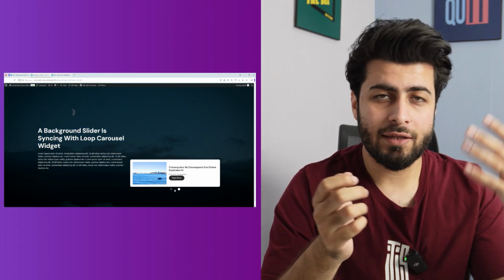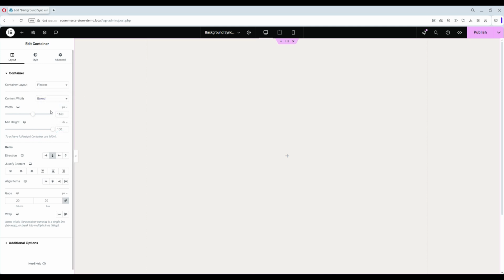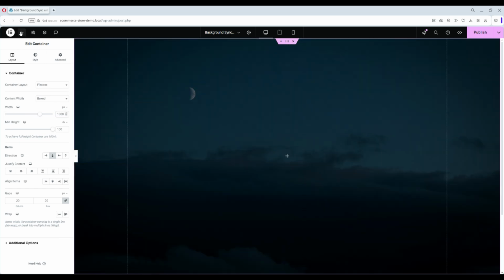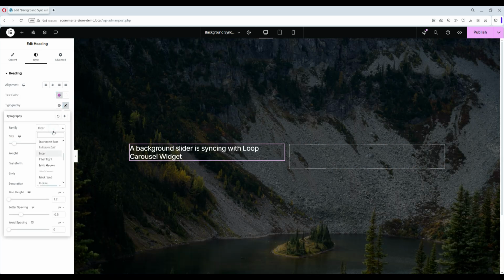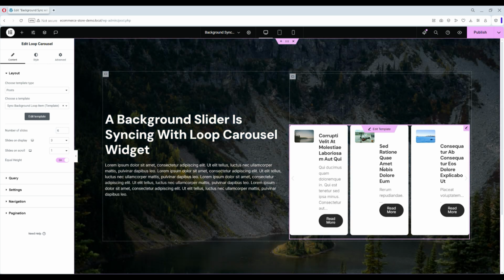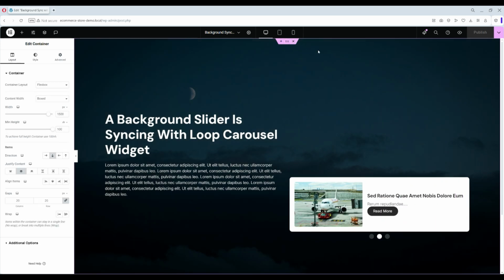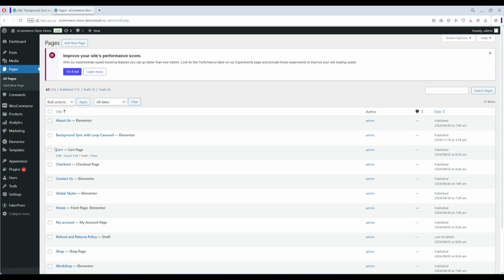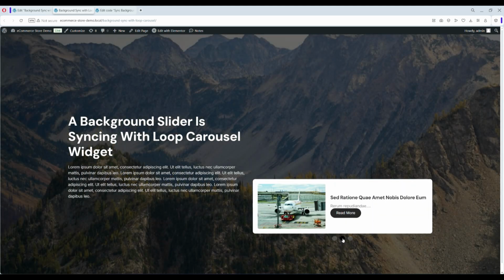Sync Background Slideshow with Loop Carousel Widget via Clicks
In this video, I will show you how you can Synchronize background slideshow with Elementor's Loop Carousel Widget. This means if you click any item of the loop carousel widget, the background slideshow will automatically change and switch to that specific slide. This will be done with the help of custom code using JavaScript.

This is great for hero sections where you want to change the background along with the loop carousel widget without the content of the container being changed at all.